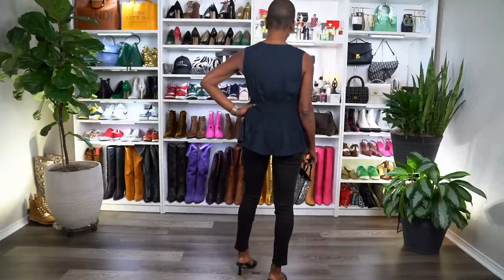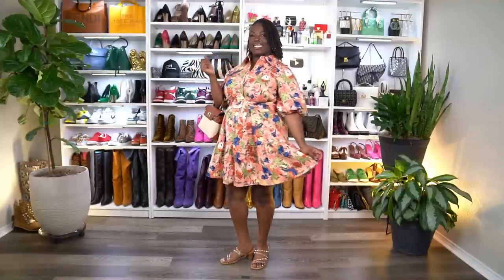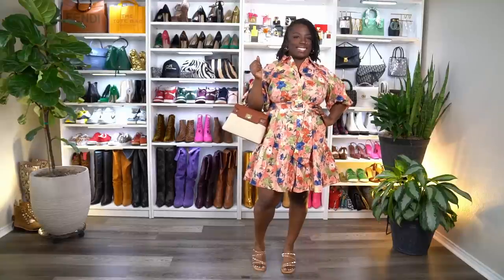The Best Walmart Spring Fashion Haul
Walmart MagicLinks Fashionhaul Spring fashions are popping up in stores all over and Walmart has some trendy, size inclusive, and budget friendly pieces
Items Worn in Video

Angela’s Outfits: All Size Small or size 4
Black Peplum Top (size small)
Black High Rise Jeans
Striped Dress (Size small)
Track Jacket
Printed High Rise Legging
Camo Sports Bra

Shadia’s Outfits - All size 14 or XL
Black Peplum Top (size XL)
Jeans (Size 14)
Peach Floral Dress (Size 14 to 28)
Steve Madden Sandals
Cinched Waist Striped Shirt Dress size XL
Crossbody Purse
Denim Jacket Size XL)

The ShaButter I use on my skin and hair
My Dimensions:
Height - 5 ’3 1//2 “
Shoes - 8.5
Pants - 4
Tops - Medium

Eyes:
Mascara (from Amazon)

All videos are edited on DaVinci Resolve 17

Inspired by:@Mommies Makeup And Moscato - Fashion Over 40  “Most Wearable Spring Fashion Trends | What to Wear Spring & Summer”